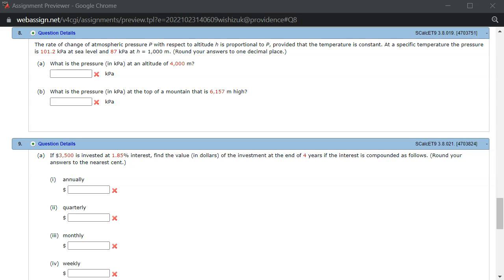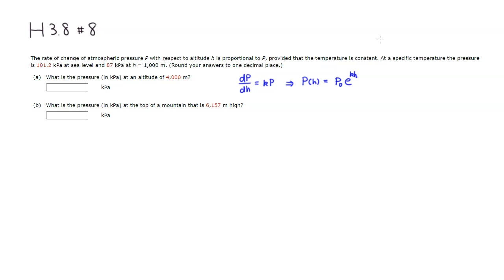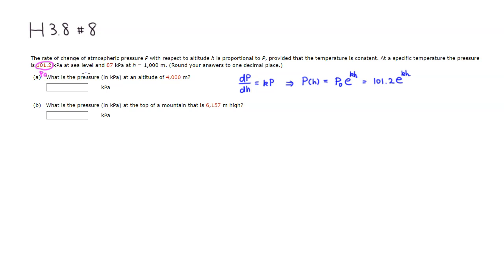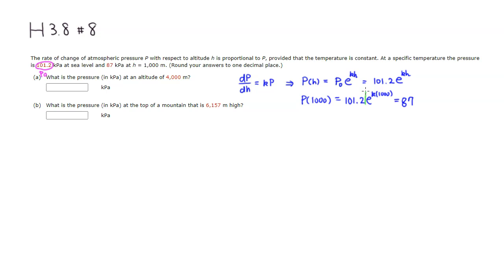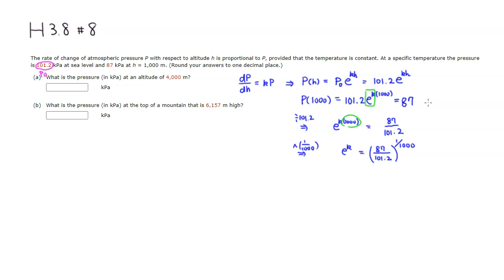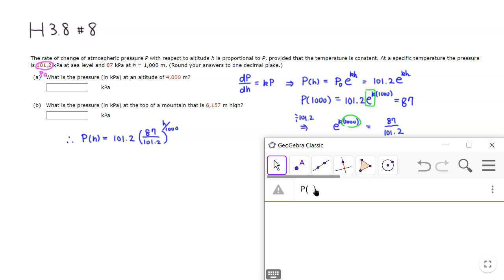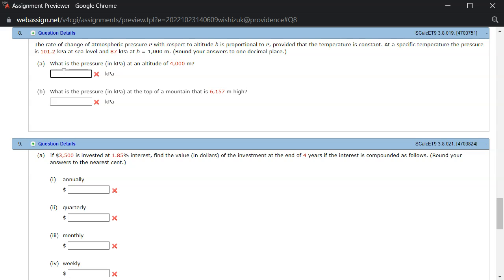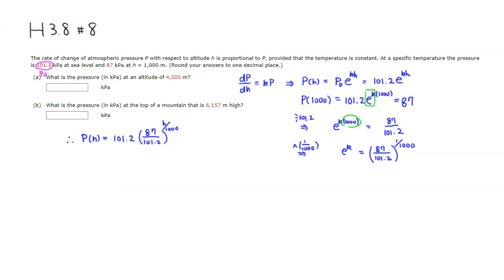MTH 131 H3.8 #8 (Fall 2022)